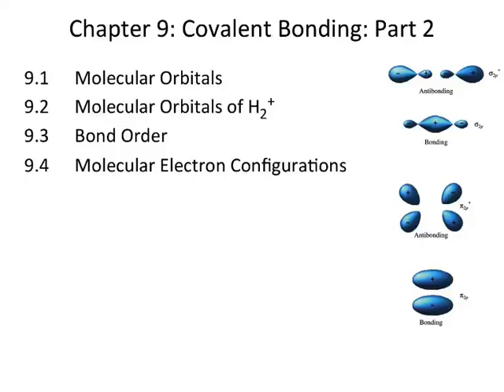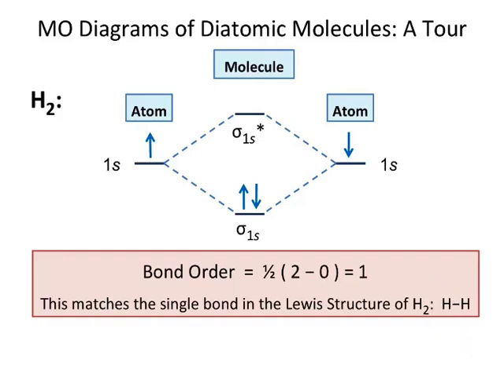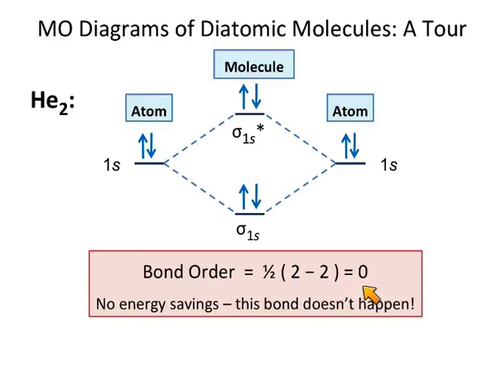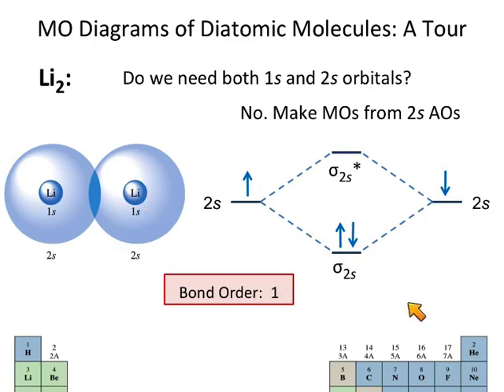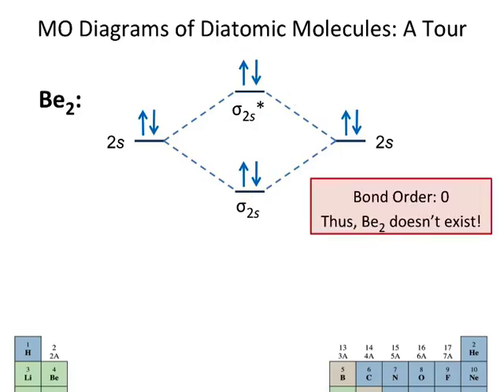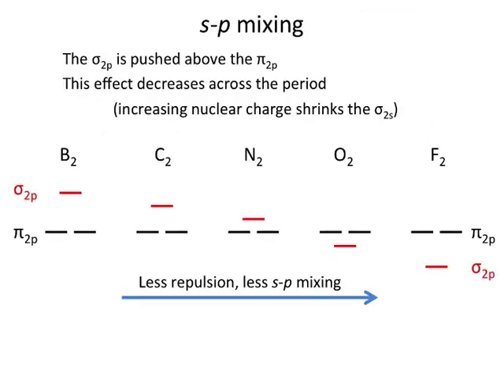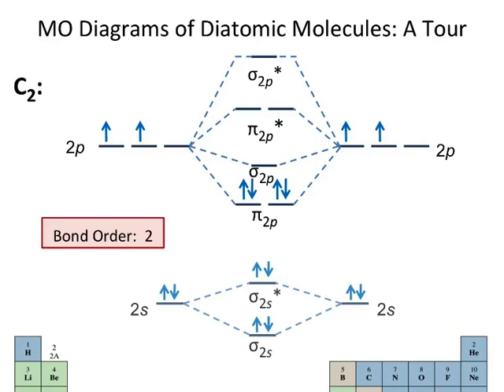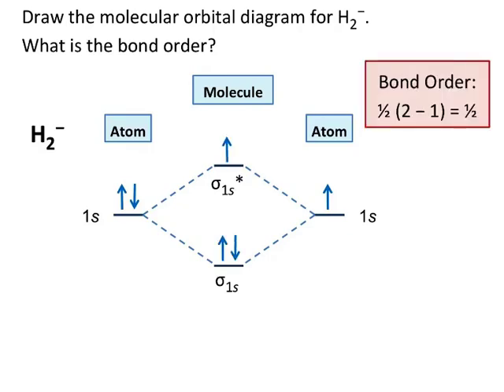Molecular Orbital Examples